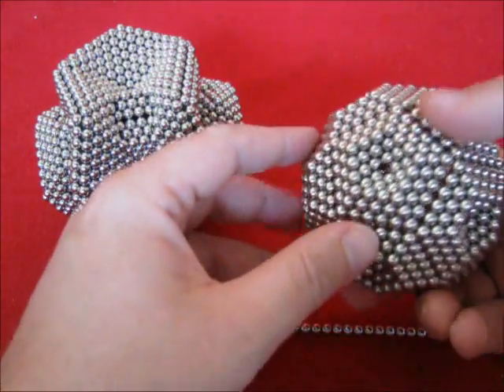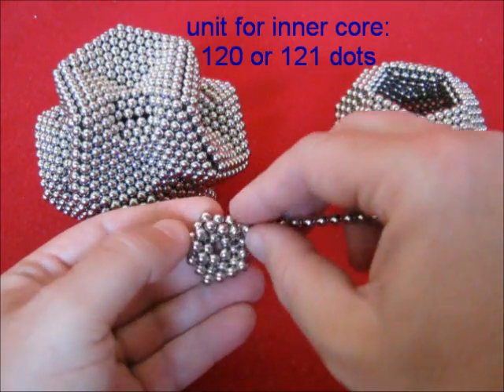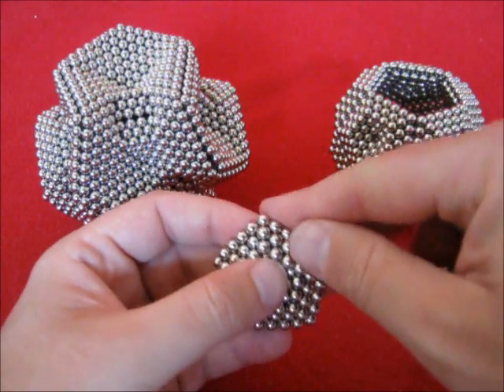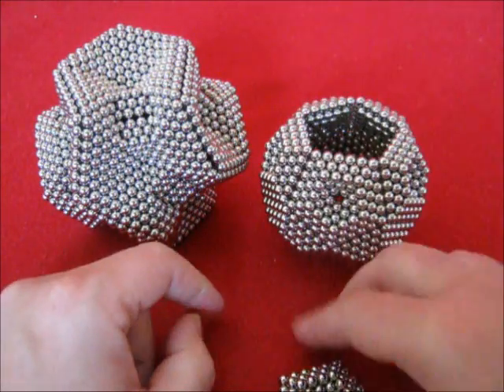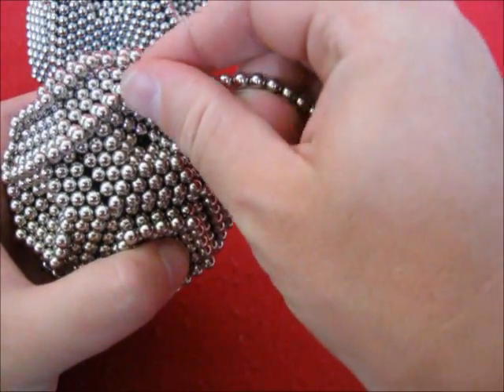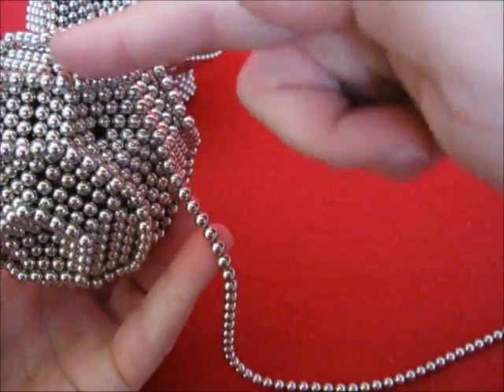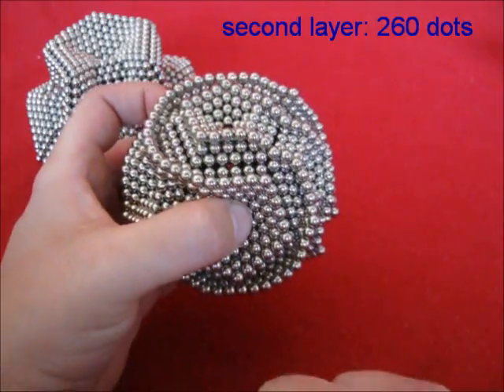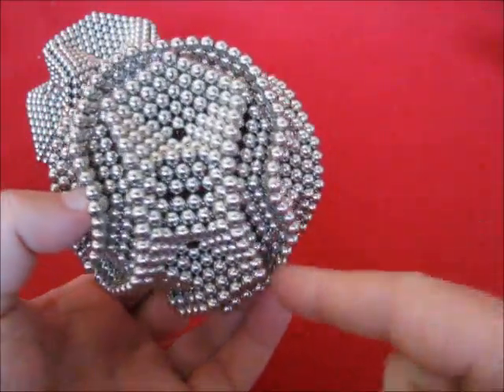Hamiltonian cycle on dodecahedron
A Hamiltonian path visits all the corners of a polyhedron, when the beginning meets the end it is a Hamiltonian cycle. What makes building these objects a bit hard is that you have to hold them with great care while building. A drawing of a Hamiltonian cycle in the dodecahedron can be found on the following link: